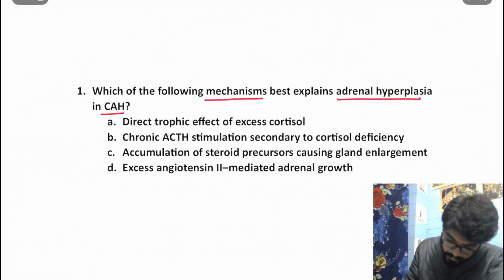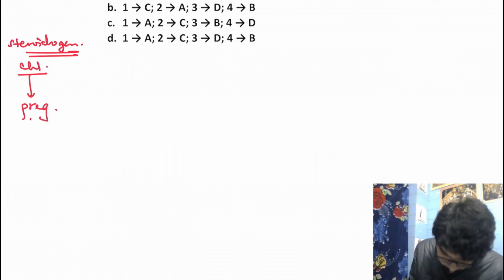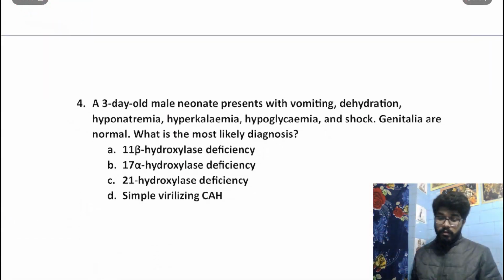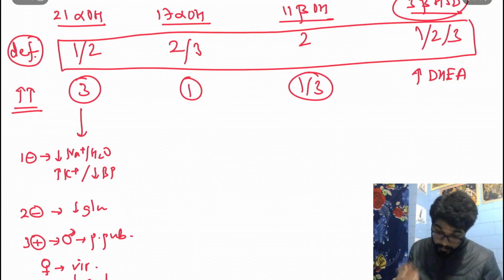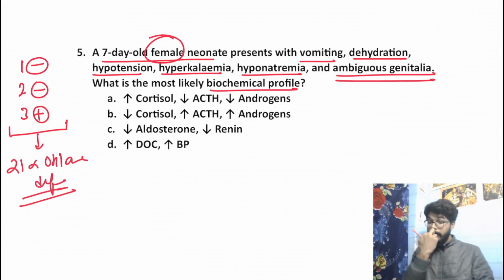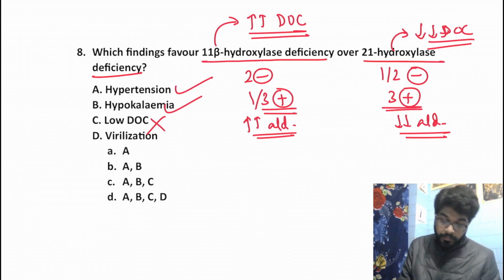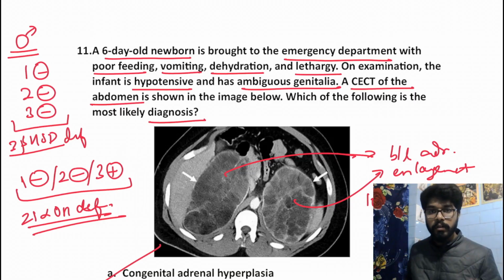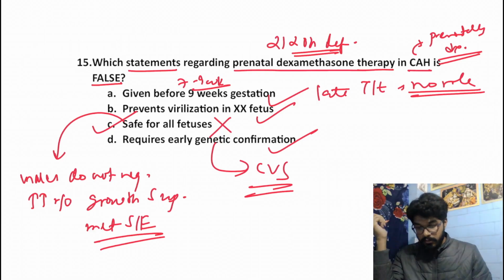Congenital Adrenal Hyperplasia (CAH) - The MCQ approach to NEET PG & INICET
This video breaks down the most frequently asked and high-yield MCQs on Congenital Adrenal Hyperplasia (CAH), giving you the conceptual clarity and confidence you need to score high.